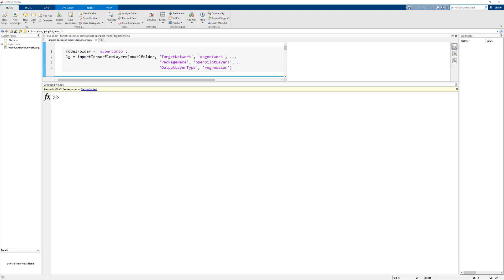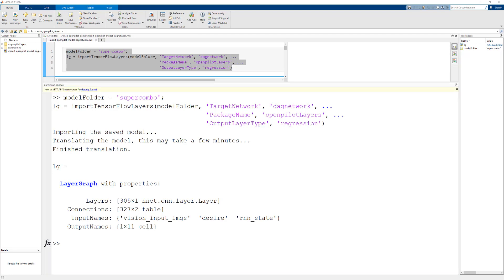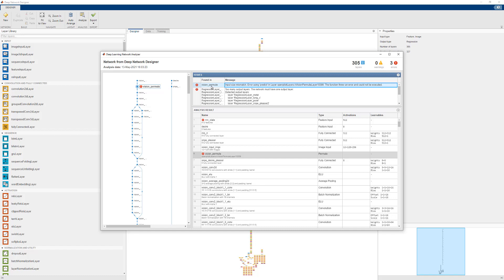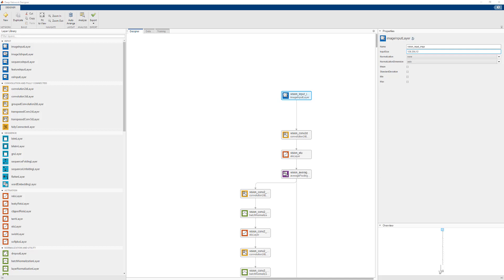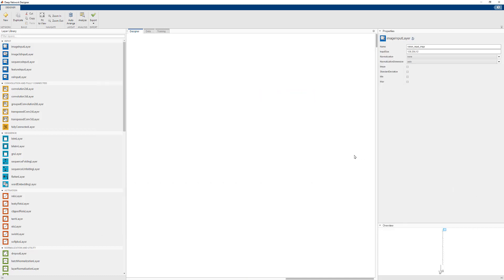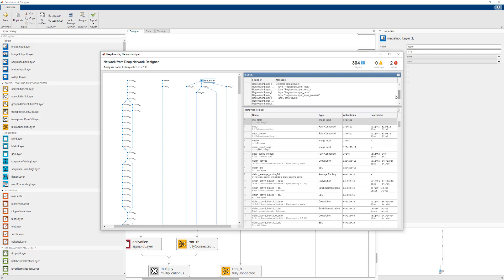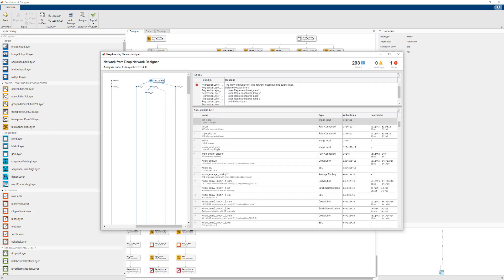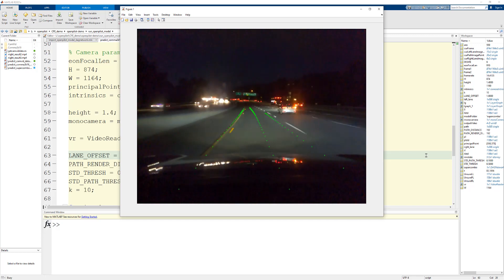Model Surgery in Action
See how to repair a deep learning network that is imported from another deep learning framework and that has layers that are not supported in MATLAB®.

This demo shows an end-to-end workflow for importing a deep learning model trained for openpilot, an open source driver assistance system.

We show every step in importing the model as well as how the model's lane detection and path planning outputs work.